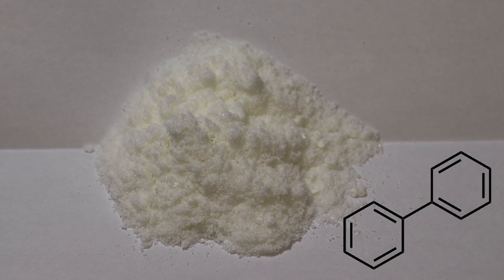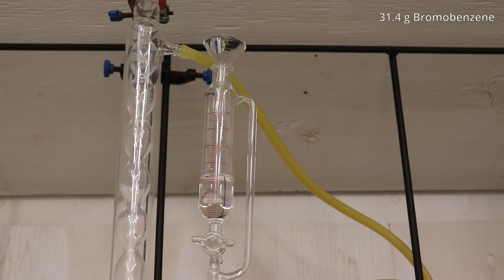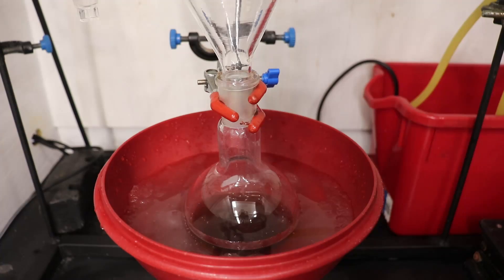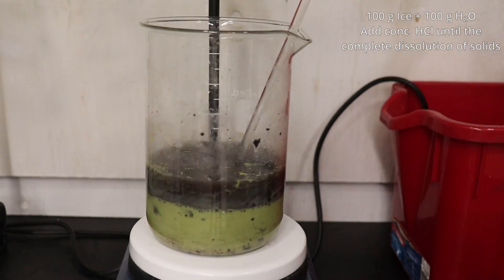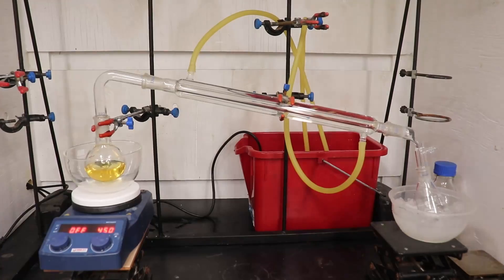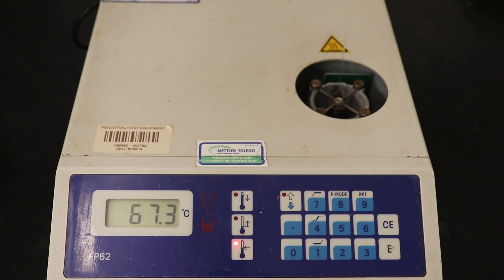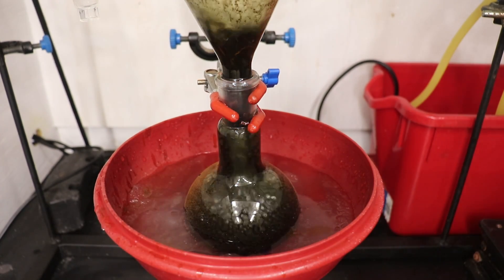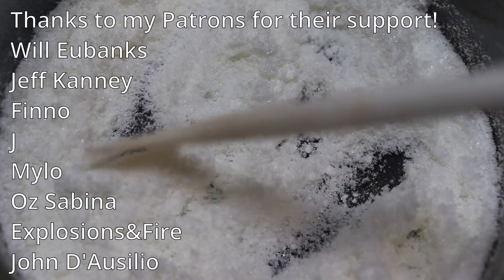Biphenyl Preparation from Bromobenzene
Fenbufen Part 1/3. The coupling of phenylmagnesium bromide using copper(II) chloride to form biphenyl. Be careful when drying the copper(II) chloride so you don't get oxychloride formation and a 31% yield!